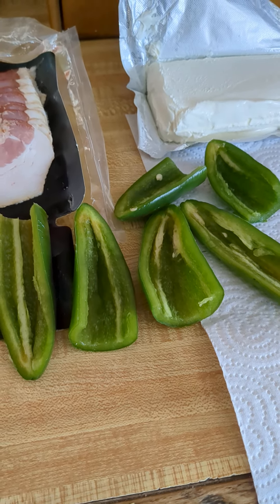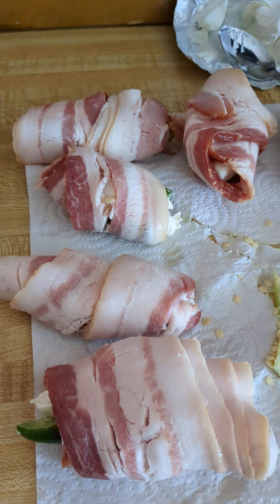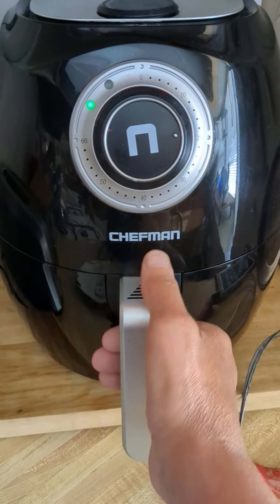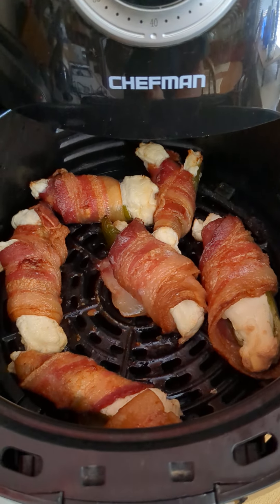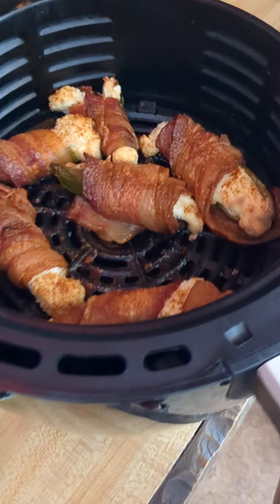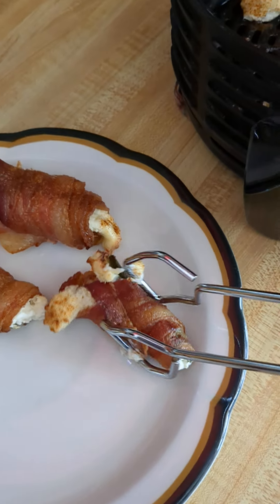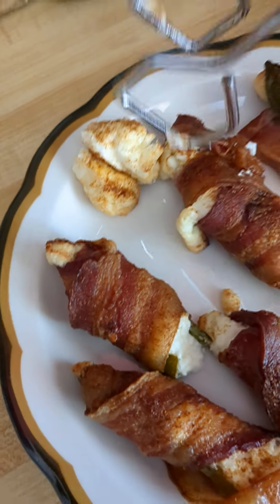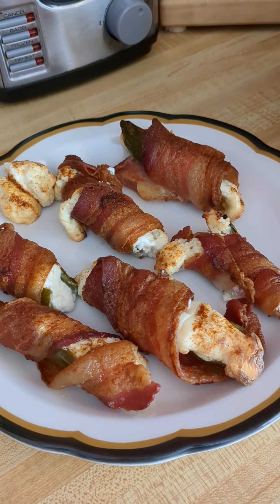COME on Y'all, Try my fatty Treat👍🤓👍.